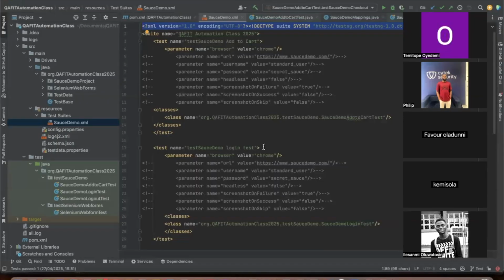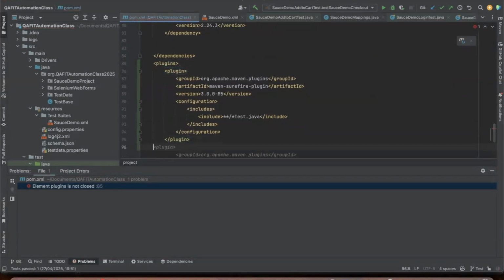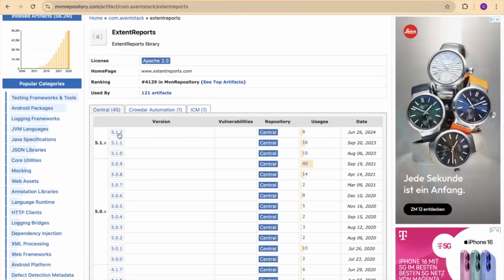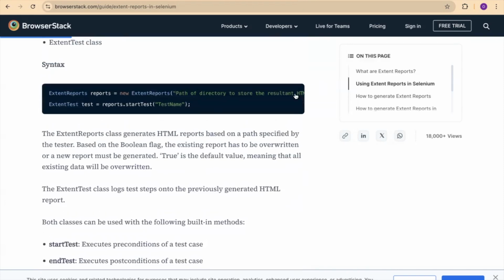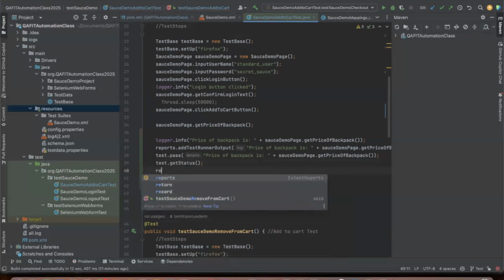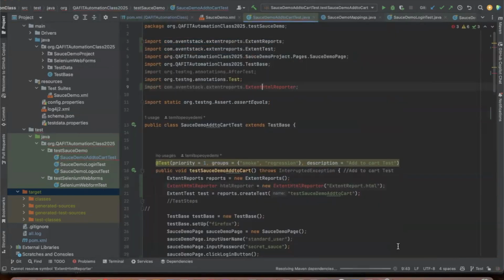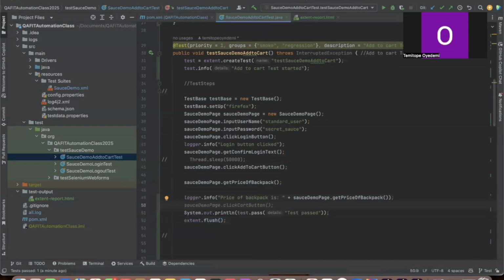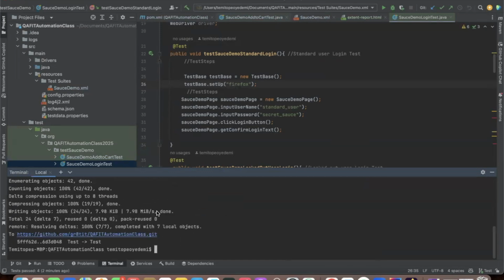JAVA Selenium Essentials- Building a Robust Automation framework with loggers and Reporters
Extent-report
Automation suite
Test reporting